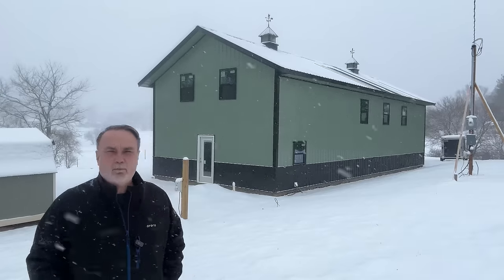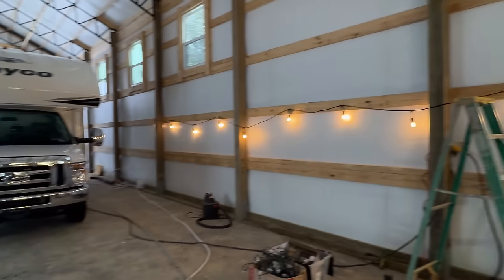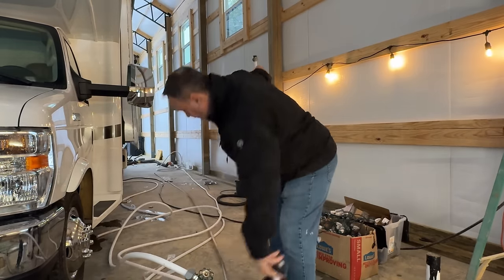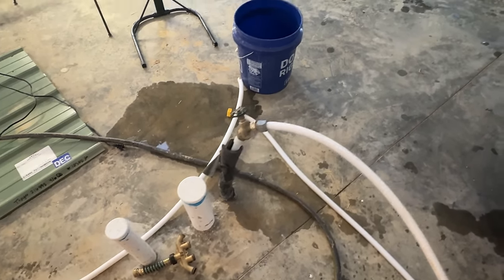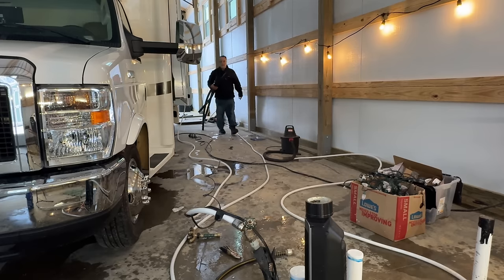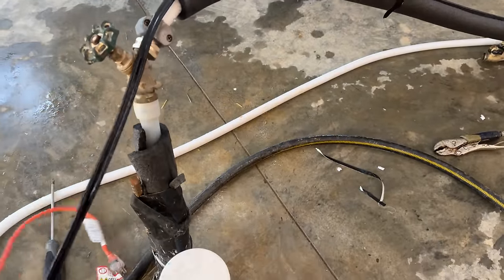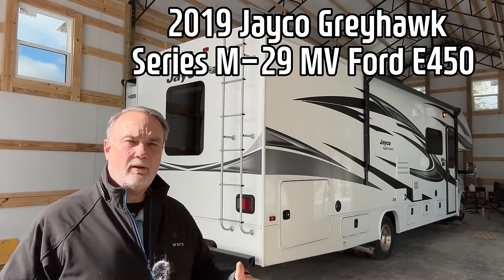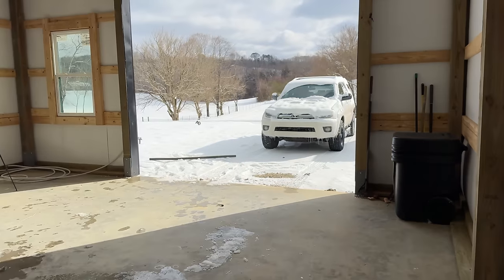2024 Arctic Cold Front Surviving in a Motorhome at 0 Degrees: Issue is Keeping Water From Freezing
I will be documenting mine and other peoples journey of building and living in a Bardominium in a Youtube Series I call "Barndo Life". My Jayco Greyhawk Motorhome has become home to me while I’m building my Barndominium but it does have it issues.
Struggling with Preventing Water from Freezing in a Motorhome During an Arctic Cold Front: Surviving in Extreme Cold Conditions at Zero Degrees
A barndominium or barndo is a metal pole barn, post-frame or barn-like structure with sheet metal siding that has been partially or fully converted into a furnished home or living area.  Barndominium designs can include structural conversion into a full home, whereby the entire interior consists of a living area, and partial conversions, whereby part of the space is used for living and part is used for other purposes, such as a workshop, garage space, for storage or as an animal pen. Some barndominiums double as both a residence and as a place of business.